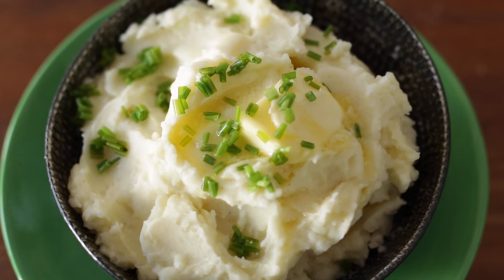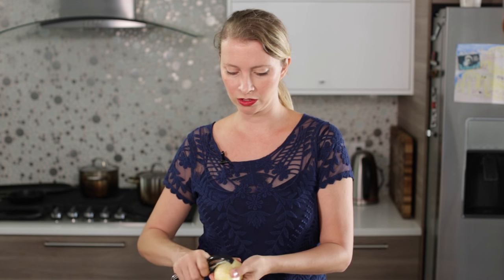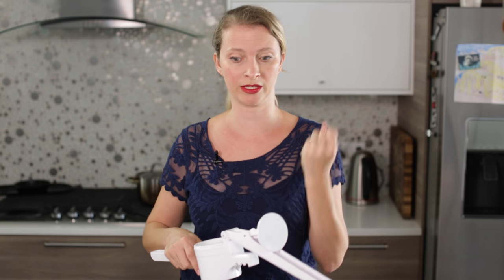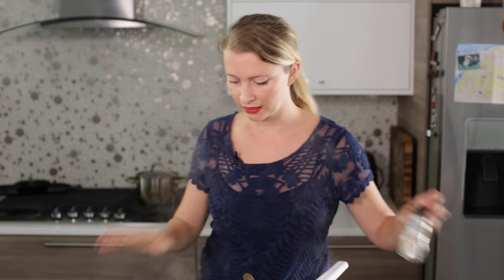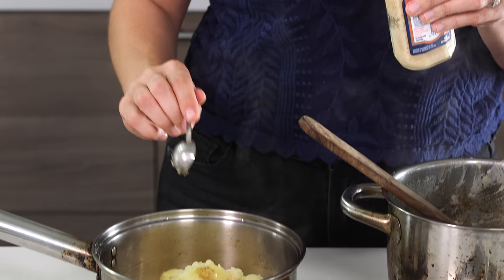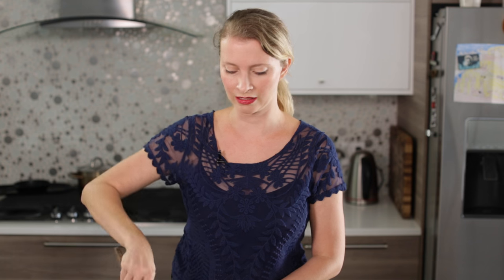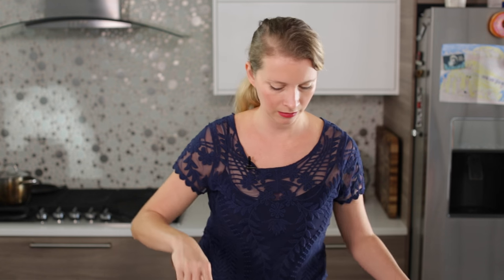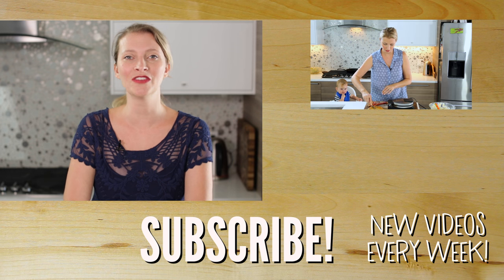THREE Mashed Potatoes Recipes! Hilah Cooking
Three mashed potato recipes in one video! Tips on how to make the best classic fluffy mashed potatoes, jalapeño cheese mashed potatoes and horseradish-dill mashed potatoes. Mashed potato tips below.

Mashed Potato tips:
1. Use a starchy potato like Russet or Yukon Gold (not red potatoes or fingerlings). Starchy potatoes can absorb more cream and butter and make fluffy mashed potatoes
2. Boil potatoes until soft and then DRY them. Drain well and then put back into the pot over low heat until all the extra water has evaporated. This should just take a few seconds. If your potatoes aren't drained well, you'll end up with watery, bland mashed potatoes
3. Use a potato ricer for maximum fluffiness and smoothness; use a potato masher or bean masher if you like chunky mashed potatoes
4. Use heavy cream or half-and-half for rich, creamy potatoes like you get at fancy steakhouses. Whole milk, light sour cream, or plain yogurt work well if you want to reduce the fat.
5. Add a couple of peeled garlic cloves to the boiling water and mash them up with the potatoes because it tastes good

And since I LOVE tips, here's two to help you do some of the work ahead of time:

1. Peel potatoes up to 2 days in advance and store covered with water in the fridge. The water prevents oxidizing and turning brown and if you store them in the pot, then you can go straight from fridge to stove!
2. Boil potatoes before serving time. When tender, turn off heat but leave pot covered. The potatoes will stay very hot for up to 30 minutes. Just drain and mash when you are ready.